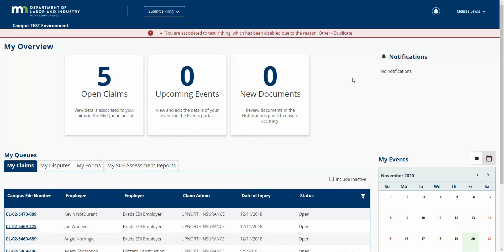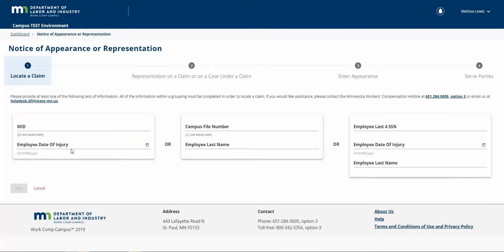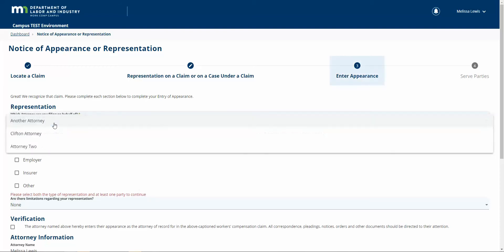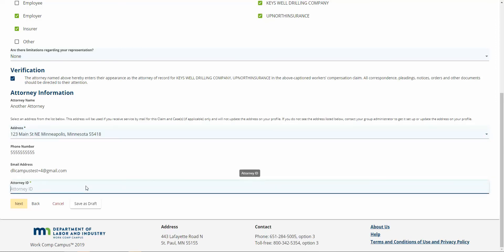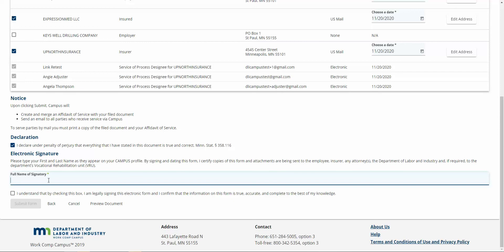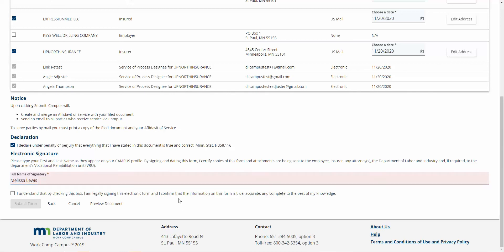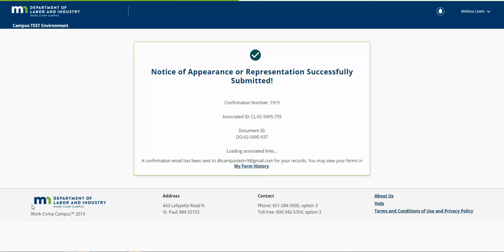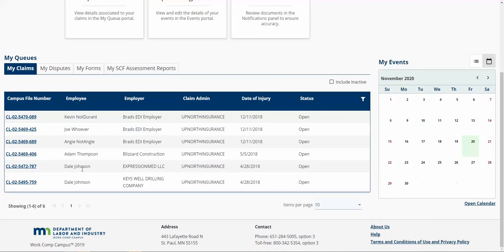Campus: Filing a Notice of Appearance -- for paralegals, legal assistants, other legal professionals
How paralegals, legal assistants and other legal professionals file a Notice of Appearance in Work Comp Campus.